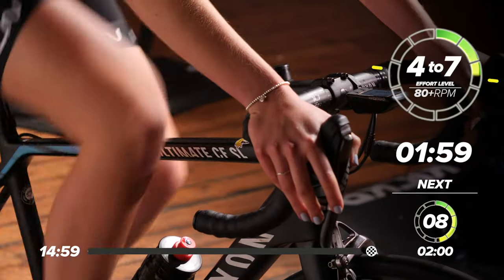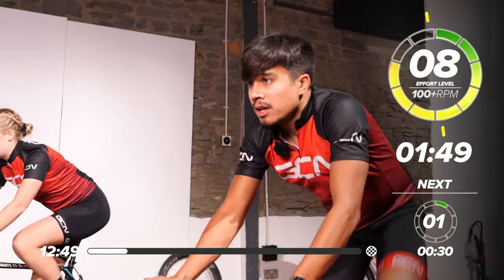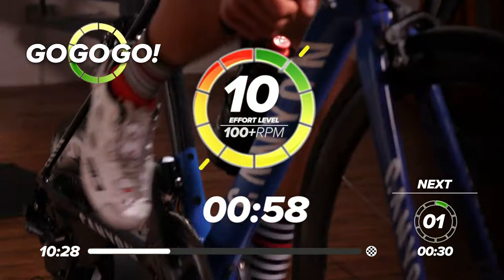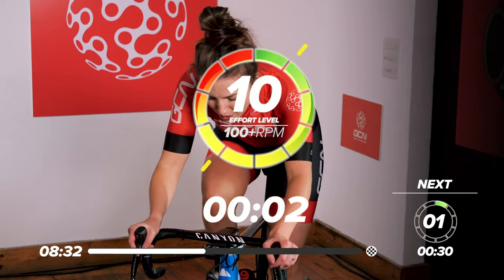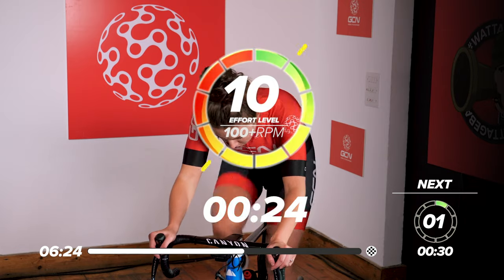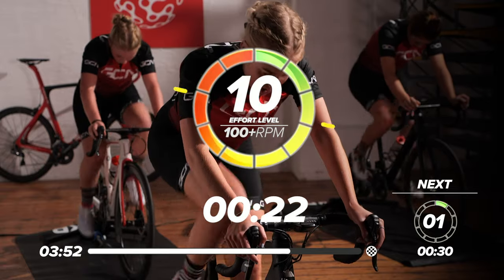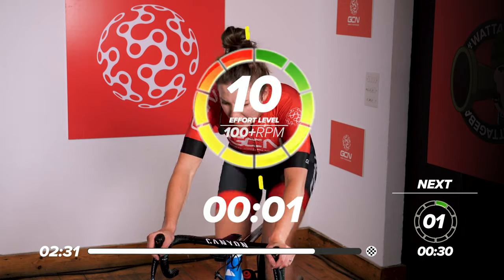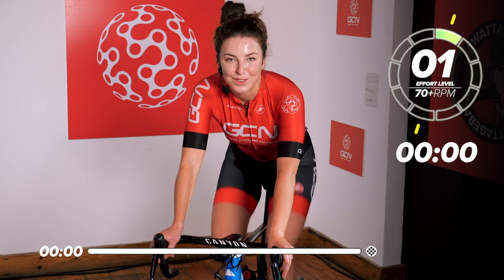15 Min HIIT Cardio Indoor Cycling Workout Without Music 🔇 | Belly Fat Loss Exercise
Welcome to another GCN Training cycling workout! Today it's a short sharp workout which has great bang for buck! In just 15 minutes you'll get a seriously tough workout helping you lose weight, get fitter, or start your day well - whatever you goals, we've got you covered!

This workout comes without music so you can train to your own tunes!

The Session:
2 Minutes Warm Up

2 Min over threshold (8/10)
30s (1/10)
1 Min Max! (10/10)
30s Easy Spin (1/10)
30s Max! (10/10)
30s Easy Spin (1/10)
30s Max! (10/10)
30s Easy Spin (1/10)
1 Min Max! (10/10)
30s Easy Spin (1/10)
2 Min Max! (10/10)
30s Easy Spin (1/10)
30s Max! (10/10)

1 Min cool down

Check out the GCN shop for the best cycling workout gear